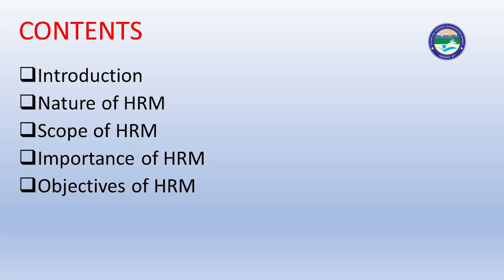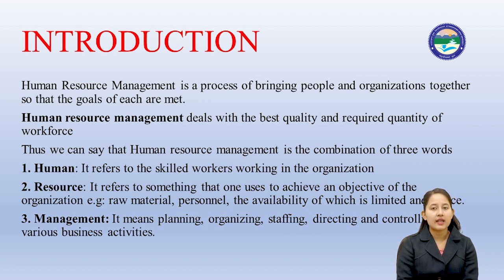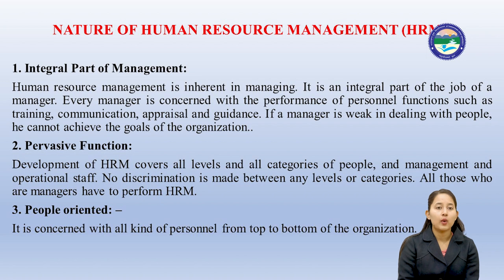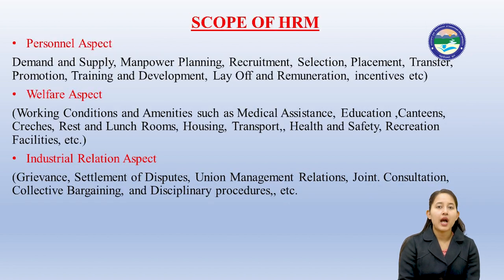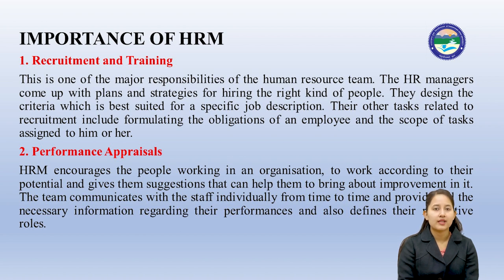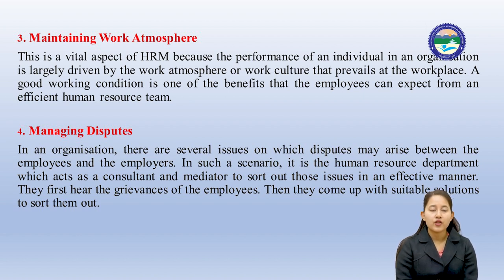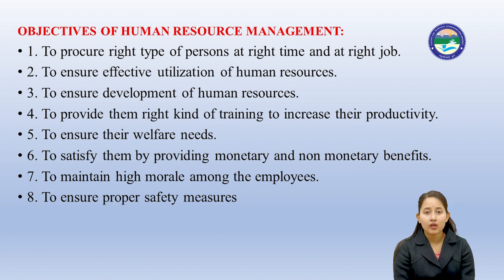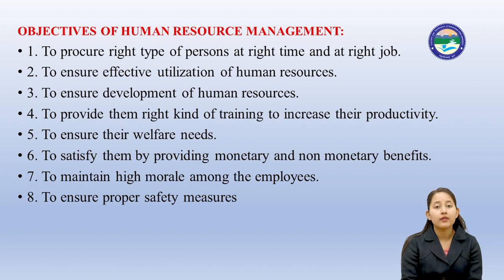Nature and scope of HRM